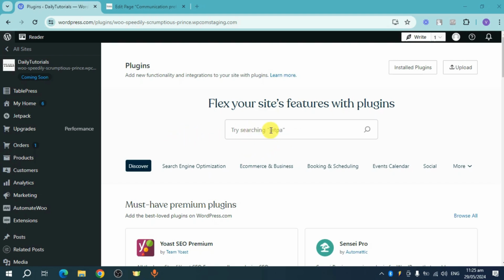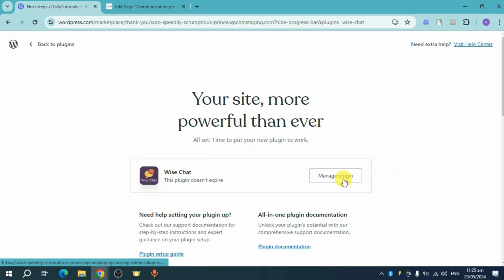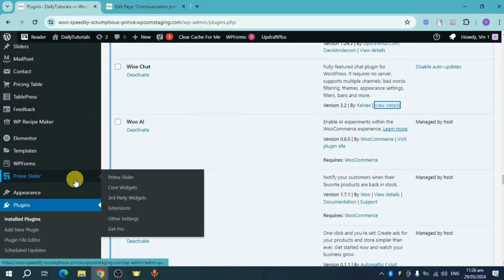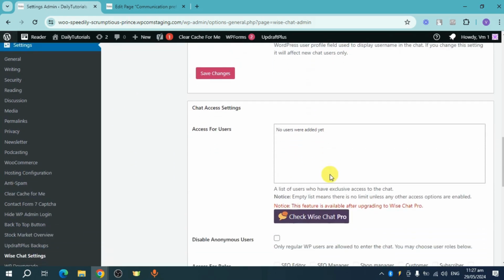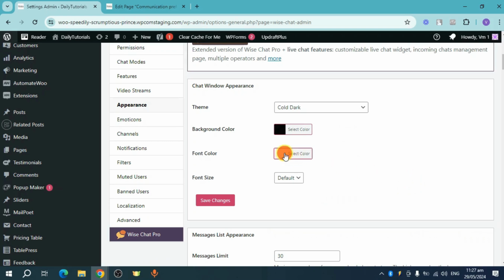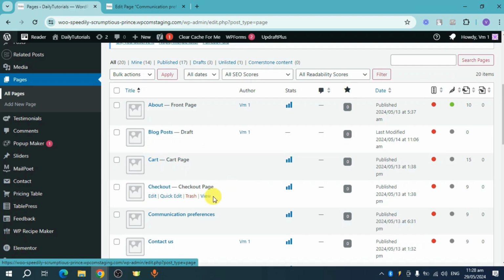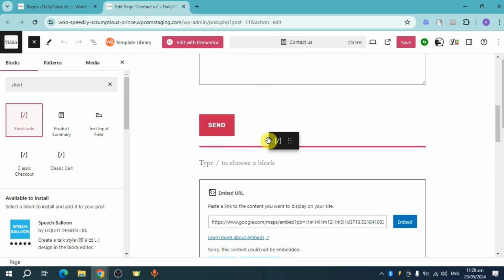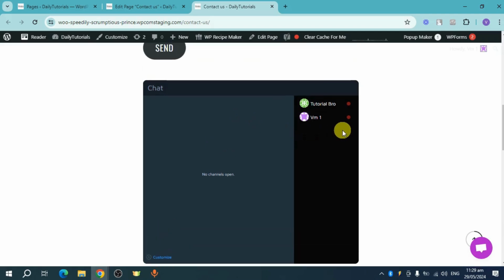How to Create Chat Room in WordPress | WordPress Tutorial (2027)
In this video I show you how to make a chat room in WordPress. I show you everything that you need to learn about this software.

Chapters: